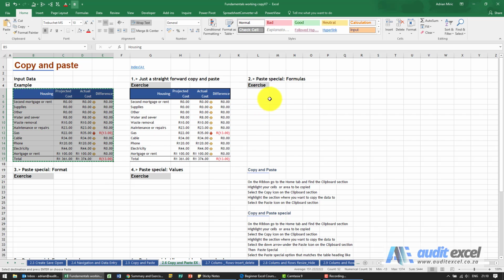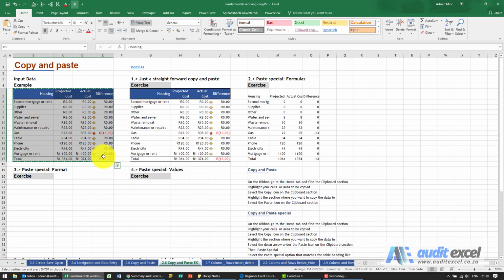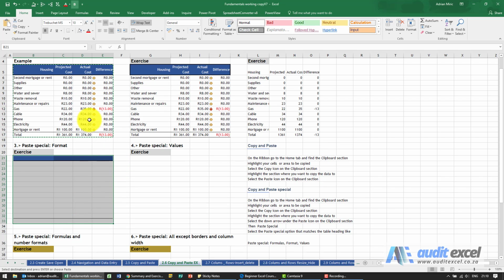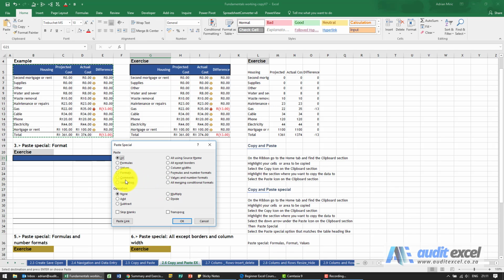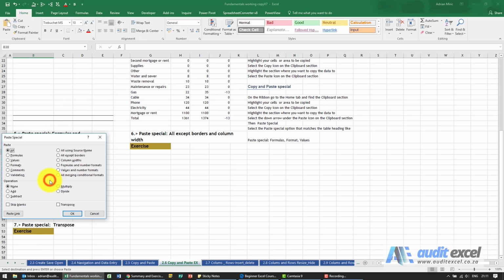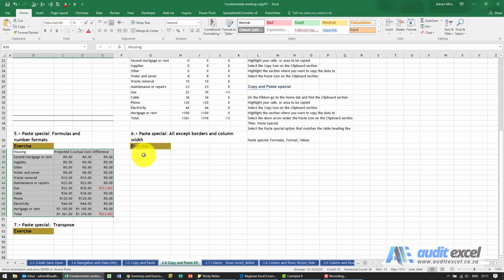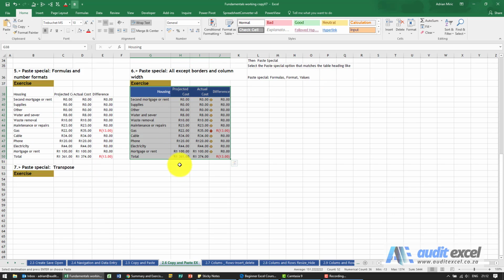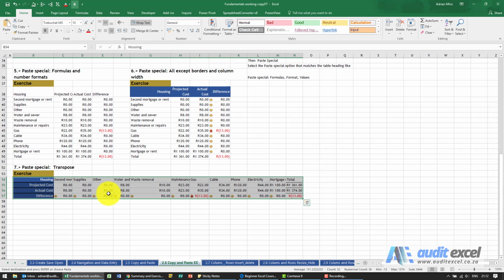Paste special examples in Excel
Examples of what can be achieved using the Excel Paste Special options especially with regards paste special WITHOUT certain items e.g. formats, borders etc

⏲Time Stamps
00:00 Copy/ Paste everything to new Excel area (shortcuts)
00:25 Paste special as formulas only (without formatting)
00:45 Copy ONLY the formats- without the text or numbers
01:08 Paste special ONLY values (numbers mustn't change on paste & without formatting)
01:23 Paste special formulas AND number formats
01:46 Paste special everything WITHOUT borders
02:14 Paste special transpose vertical to horizontal